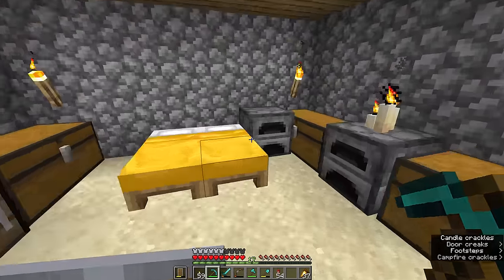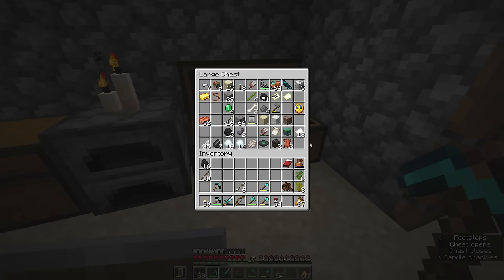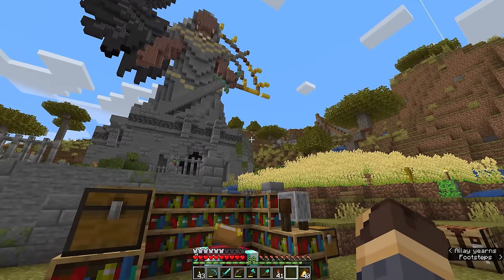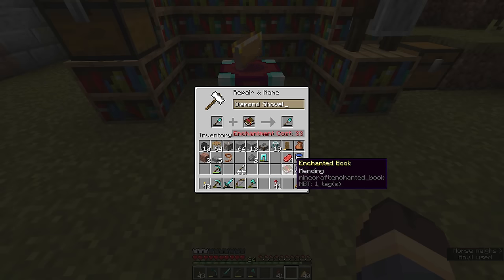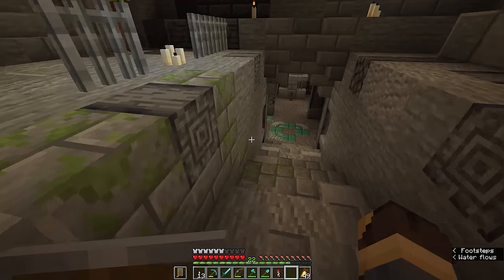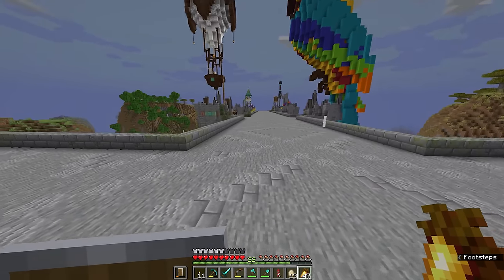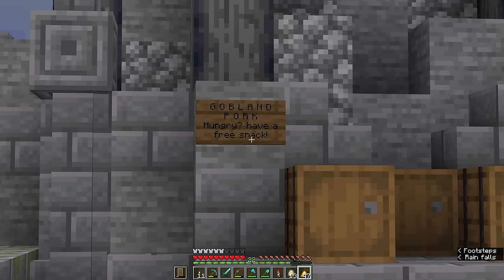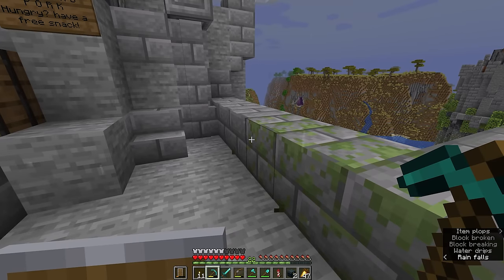The Final Museum Exhibit... ▫ Empires SMP Season 2 ▫ Minecraft 1.19 Let's Play [Ep.16]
Empires SMP Season 2 continues!
Empires SMP is a Minecraft 1.19 multiplayer server with a small group of incredible content creators. Today I reveal the final exhibit in my Museum at the Ancient Capital, have a long-awaited meeting with FalseSymmetry, finish a few incomplete sections of the Greatbridge, and throw eggs at something I'm pretty sure Lizzie built.

Throughout this series I'll be collaborating, trading, scheming and fighting with a bunch of awesome creators! You can find their channels below:

Time lapse music:
Kyou - "Pixel Dreams"

GNU Paranor001